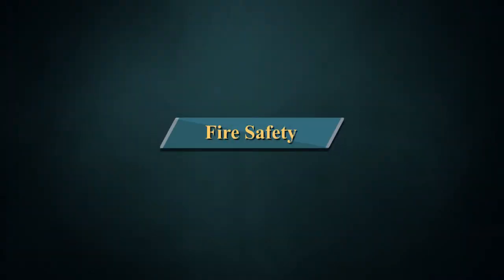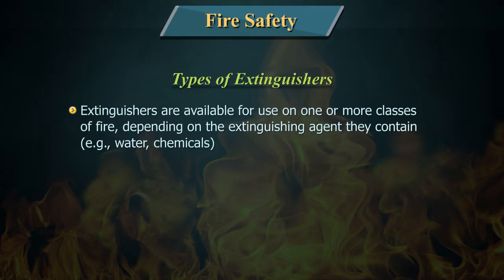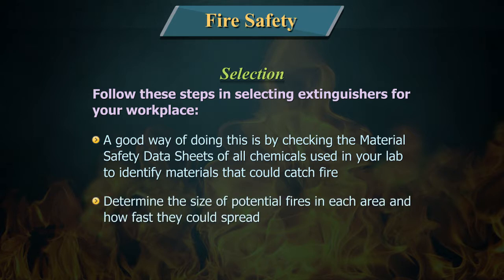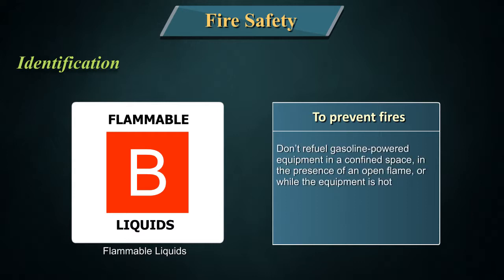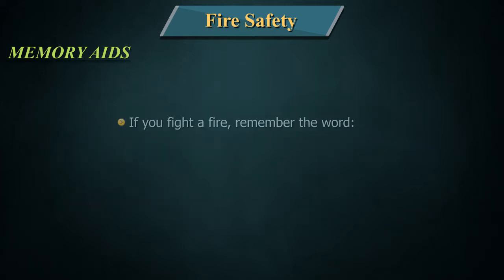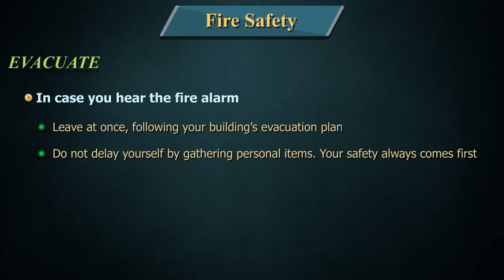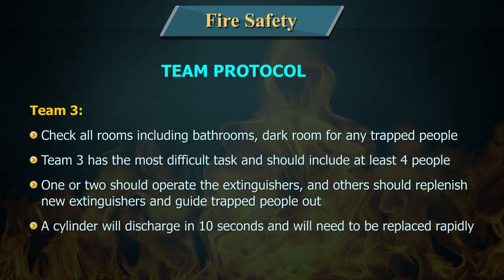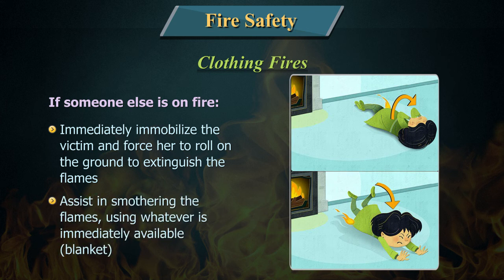Fire Safety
This video describes important aspects of fire safety including fire extinguishing methods, emergency action plan and memory aids.